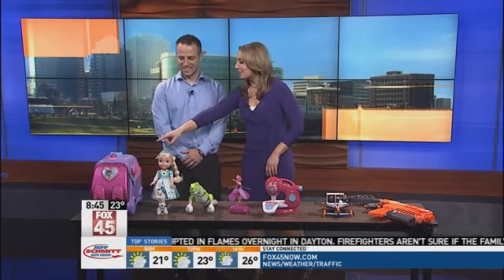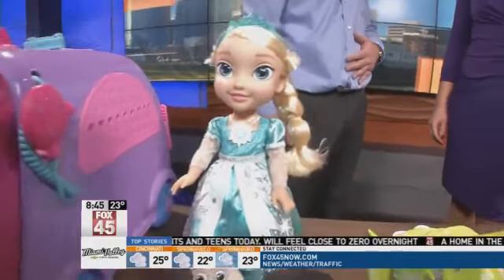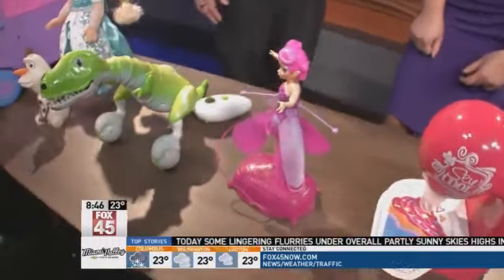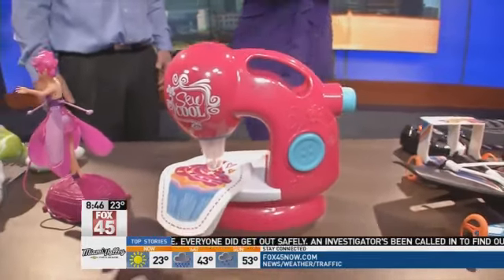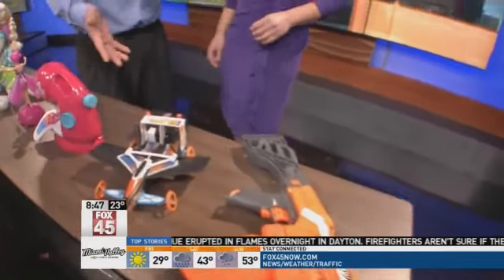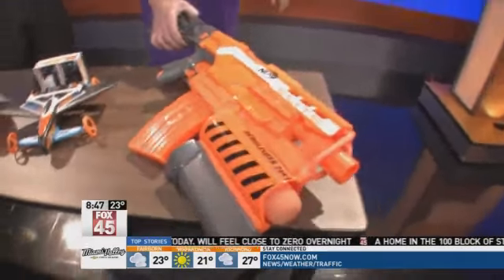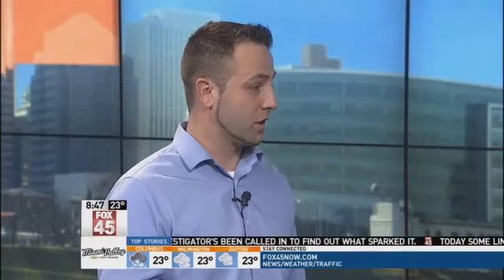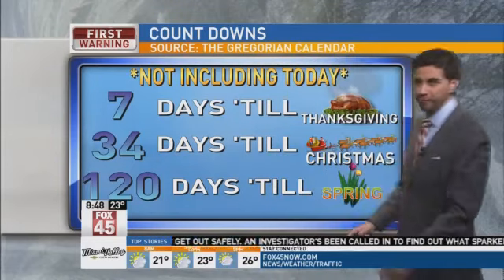This Is What the Kids Are Asking For This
Kids tastes in toys are changing, but their appetite for imagination and creativity is unwavering, as evidenced by Walmarts newly-released 2014 Chosen by Kids Top 20 Toys List.

For the second year, Walmart turned to the real toy experts by gathering hundreds of kids, ages 18 months to 12 years and turning them loose on the hottest new toys from suppliers like Hasbro, Mattel, Spin Master and Zing. The retailers top 20 toy list, announced today, revealed kids are looking for toys that serve as an artistic outlet. Classics are also popular again this year with toymakers refreshing retro toys to appeal to todays kids.

The picks from Walmarts liveliest and loudest focus group of children unveiled the following toy trends:

Creativity, Crafts Rule This Season
Kids are looking for toys that allow them to be more creative. These types of toys are one of Walmarts fastest-growing toy categories.
    Spin Master Sew Cool Sewing Machine
    Moose Toys Beados Quick Dry Design Station
    Maya Group Make Your Case Cell Phone Cover Kit

Big Licenses for Movie, TV Fans
Licensed toys from blockbusters like Disneys Frozen and popular TV show Doc McStuffins topped kids list this year. Walmart has responded by adding extra inventory of these toys to meet anticipated demand.
    Jakks Snow Glow Elsa Doll
    Just Play Doc McStuffins Get Better Talking Mobile
    Disney Palace Pets Magic Dance Pumpkin

Revving up with Ride-ons, Scooters and Racing Cars
Ride-ons and scooters were popular purchases last Christmas and throughout the year. Walmart added these toys to the kids focus group for the first time and one of those hot picks rose to the top of the list.
    Razor Crazy Cart Spinning Go Kart

Electronic Toys Resonate with Kids, Again
On Walmarts first Chosen by Kids toys list, electronic toys dominated. This year, kids were again drawn to electronic toys that offer interactive play.
    Spin Master Flutterbye Light Up Fairy
    Spin Master Zoomer Dino
    Leapfrog LeapTV
    Vtech Kidizoom Smartwatch
    Hasbro FurReal Friends Get Up and GoGo My Walkin Pup Pet
    Spin Master Air Hogs Zero Gravity Laser Racer

Throwing Back to Classic Toys and Activities
Classic toys with a twist made kids top list for the second year. Parents will recognize many of the brands and types of toys kids chose.
    Mattel Hot Wheels Street Remote Control Flying Car
    Nerf N-Strike Elite Demolisher 2-in-1 Blaster
    Zing Airstorm Firetech Bow
    Vtech Go! Go! Smart Wheels Ultimate Amazement Park Playset
    Mattel Barbie Glam Camper
    Mattel Hot Wheels Track Builder Total Turbo Takeover
    Fisher Price Little People Musical Preschool

For more information on Walmarts Top Toy List Chosen by Kids,